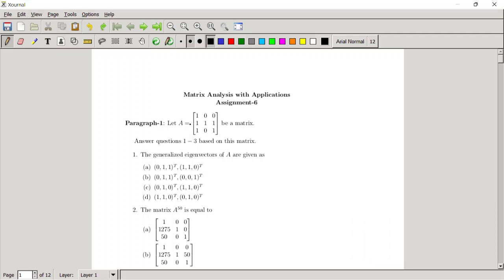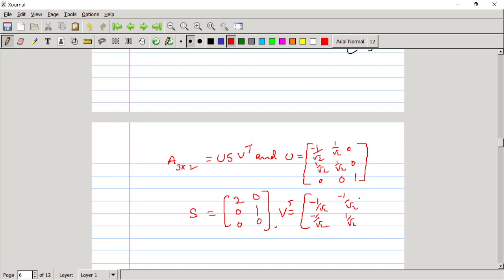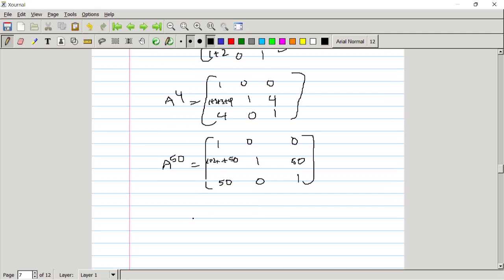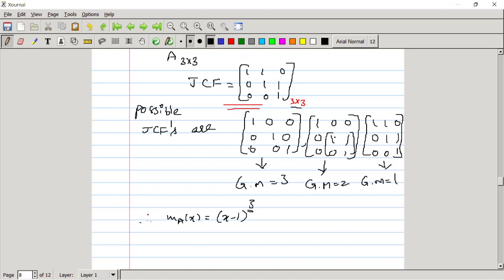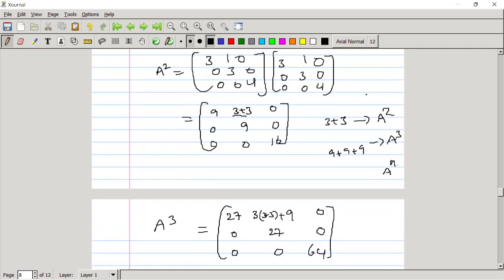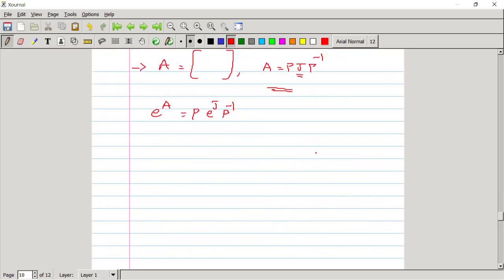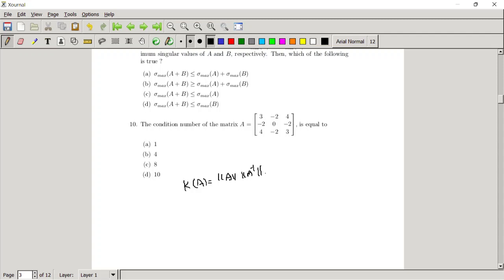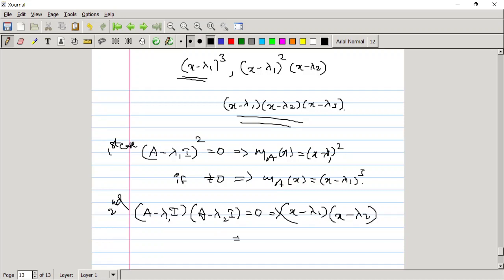Matrix Analysis with Applications week 6 solutions